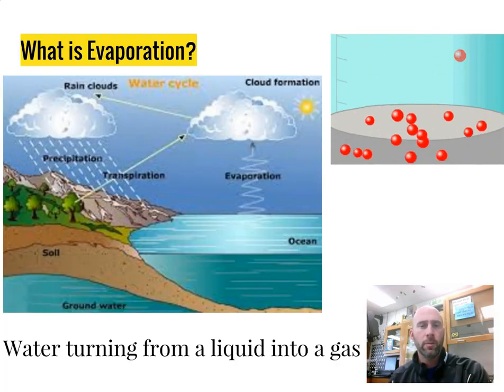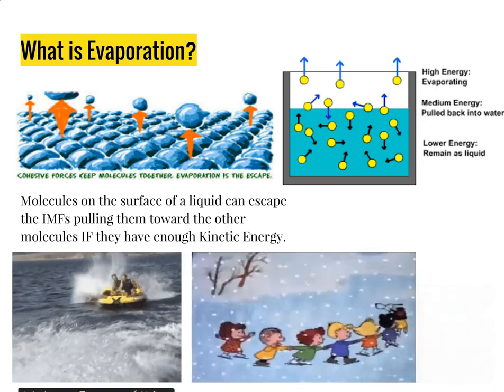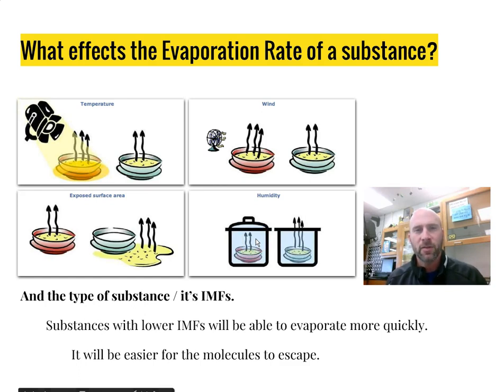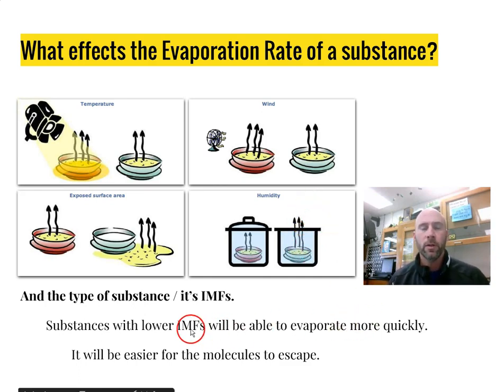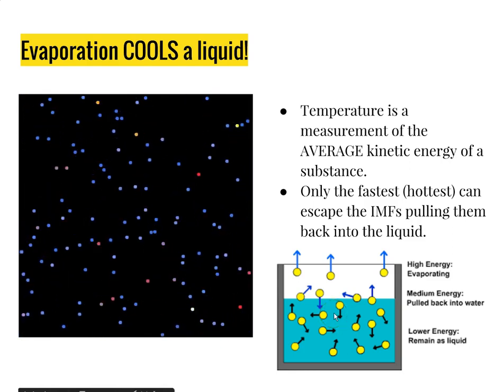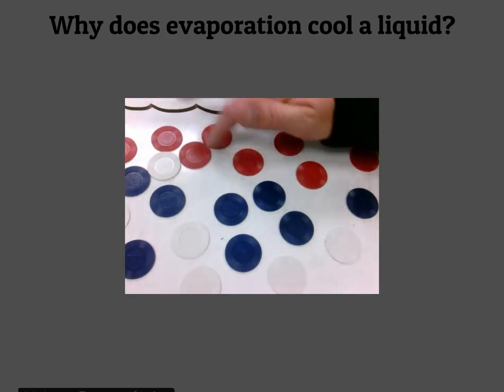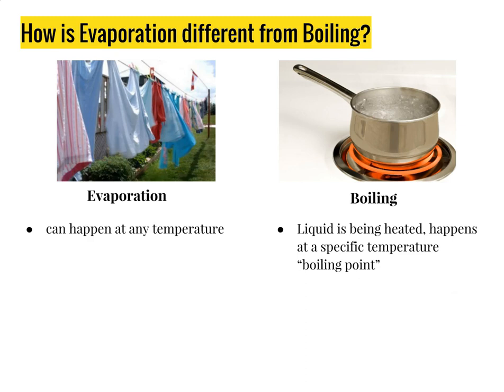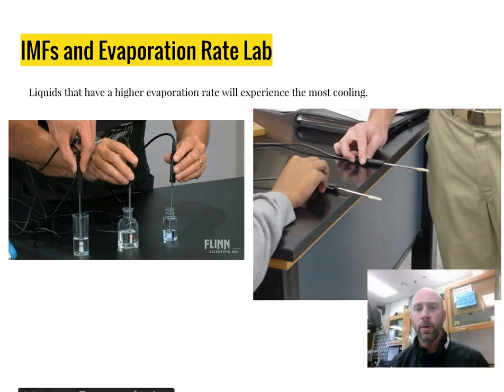Chemistry Unit 8 - Notes 4: IMFs and Evaporation EDUCATIONAL